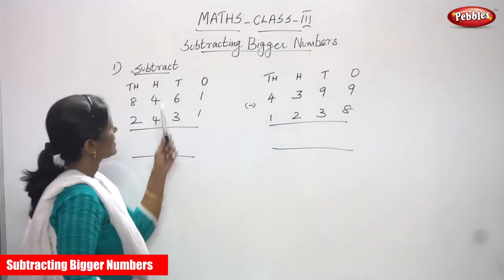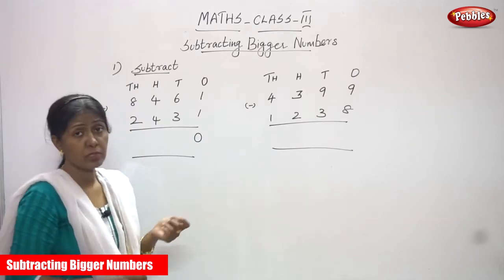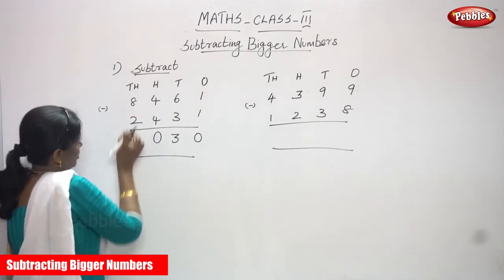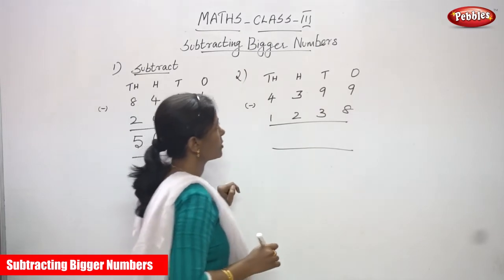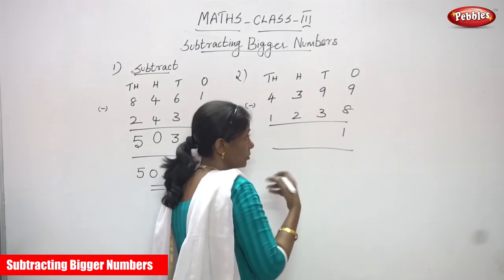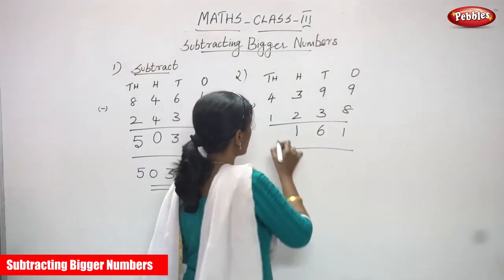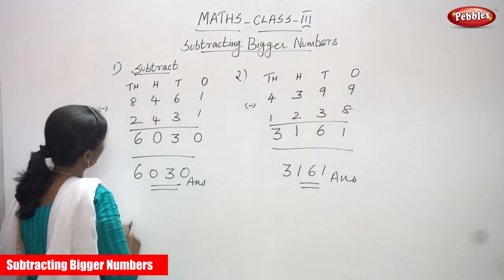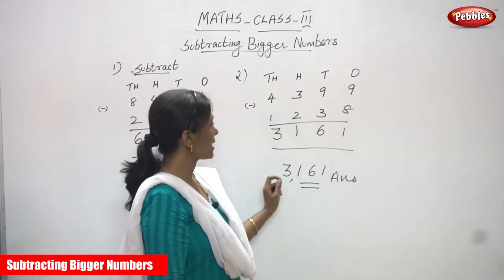3rd Std CBSE Maths Syllabus | Subtracting Bigger Numbers | CBSE Maths Part-38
3rd Std CBSE Maths Syllabus | Subtracting Bigger Numbers | CBSE Maths Part-38